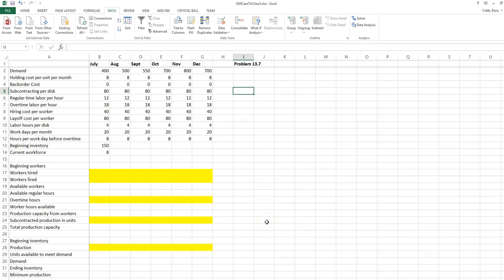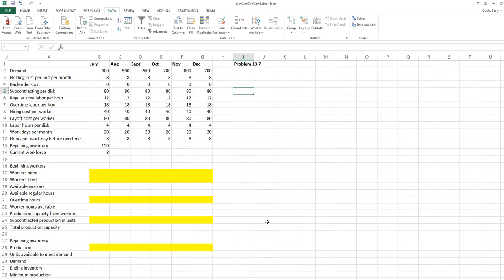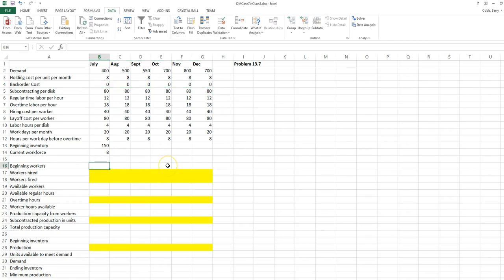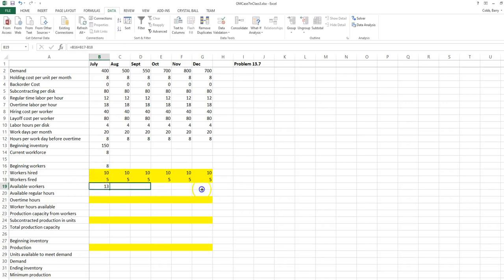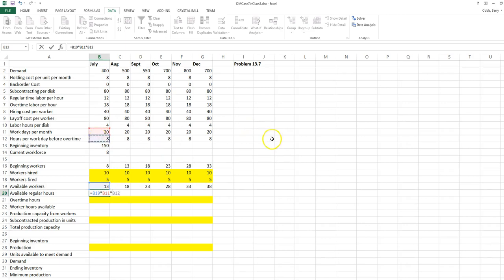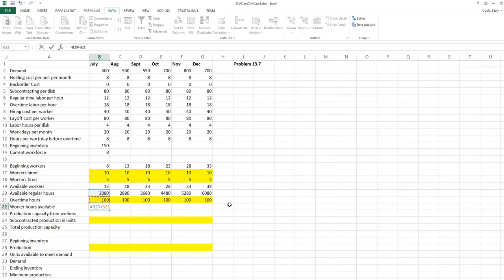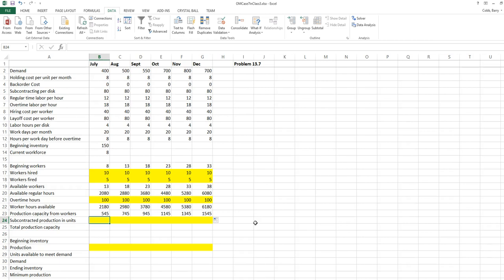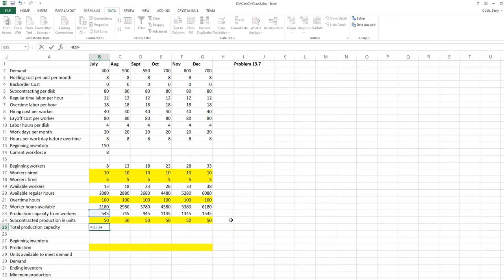Aggregate Planning with Backordering